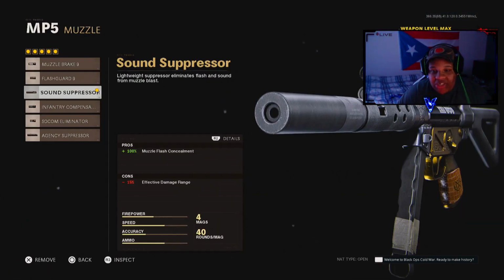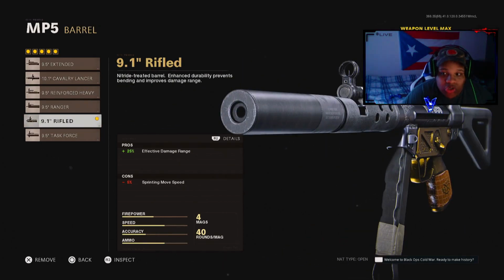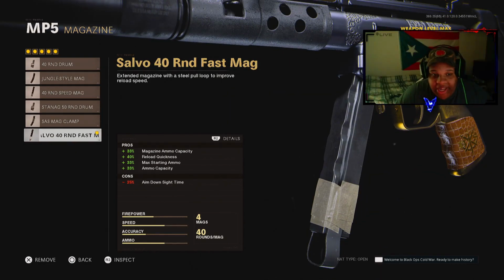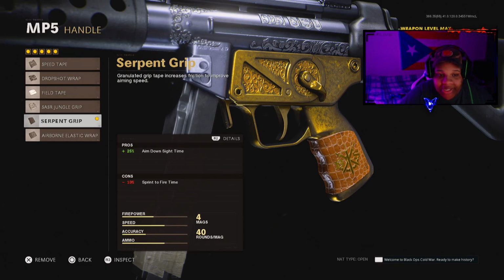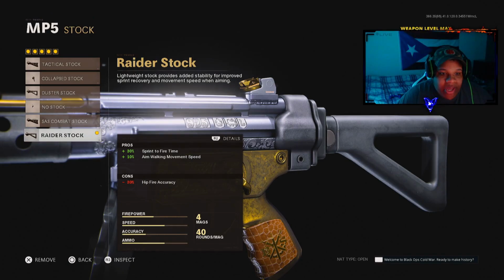*SECRET* UNSTOPPABLE MP5 SETUP... FASTEST KILLING! (BEST MP5 CLASS SETUP) - COLD WAR